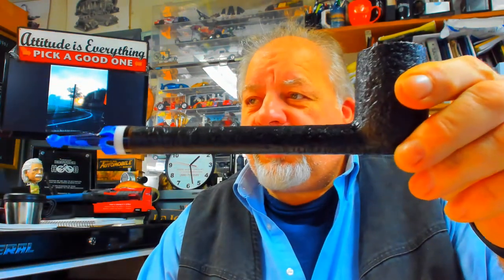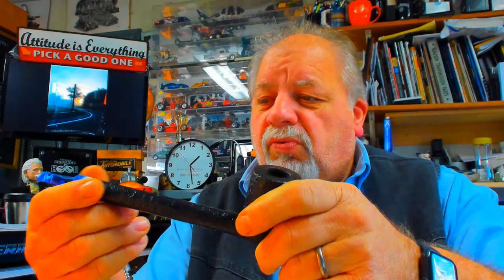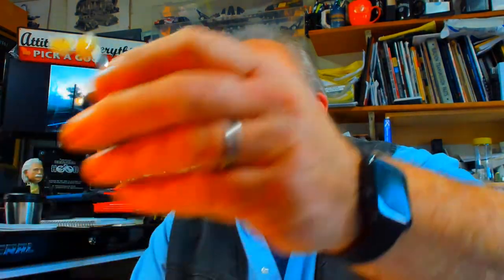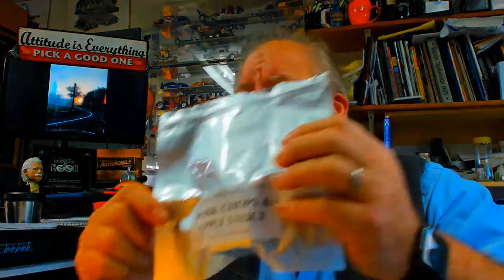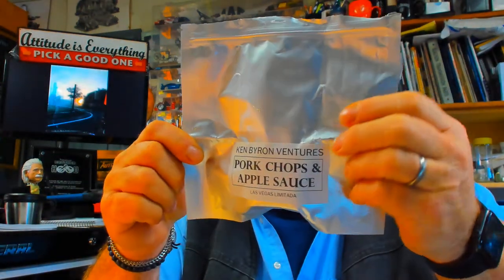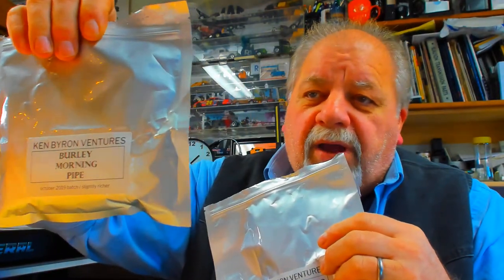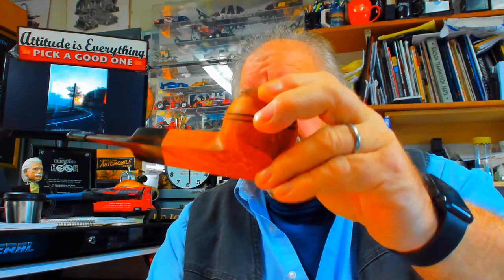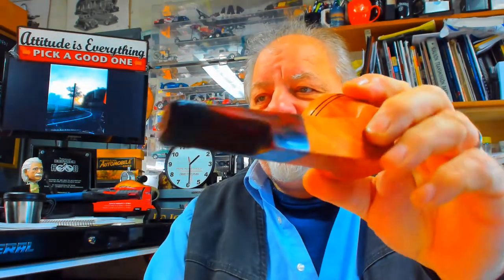Vegas pipe show haul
Crappy pipe homemade pipe custom cob pipe and tobacco and a leather bag